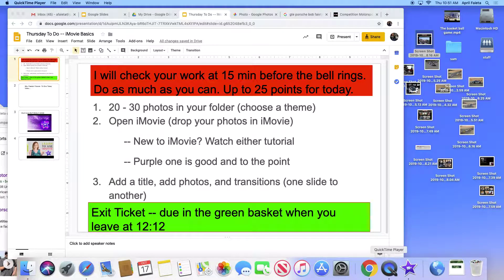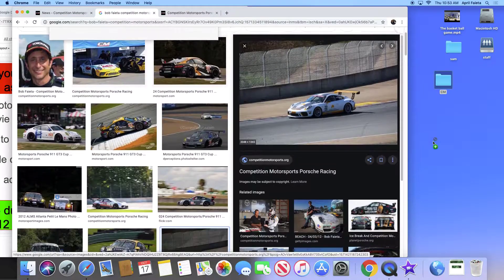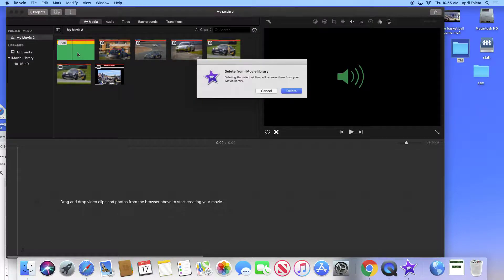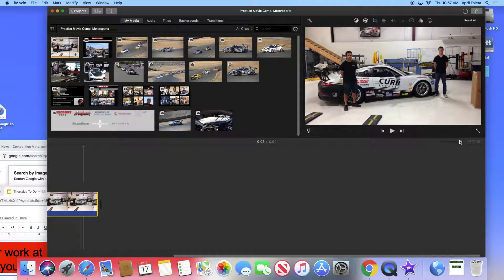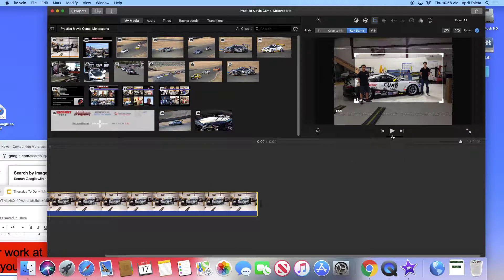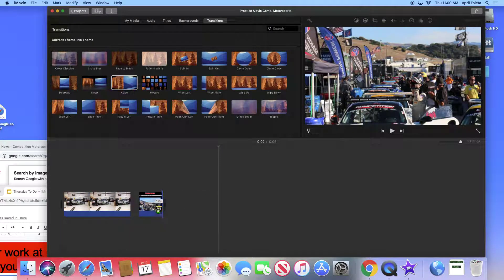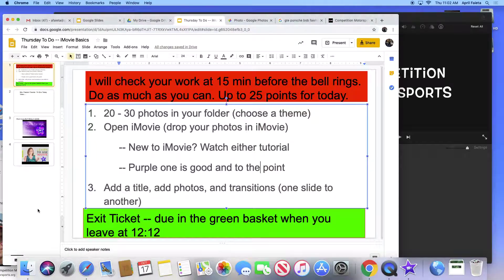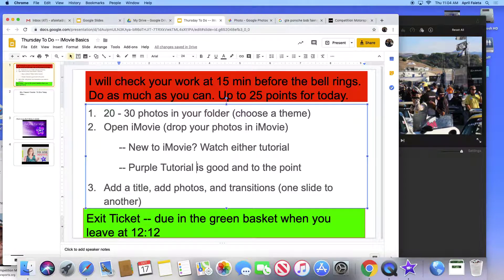To do Thursday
Tasks for today